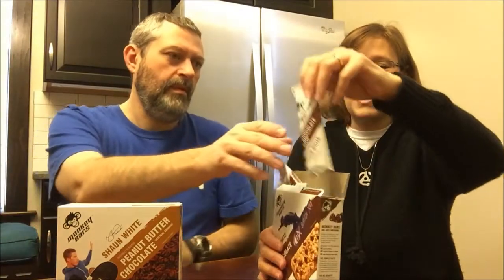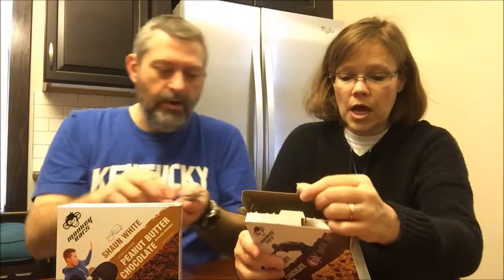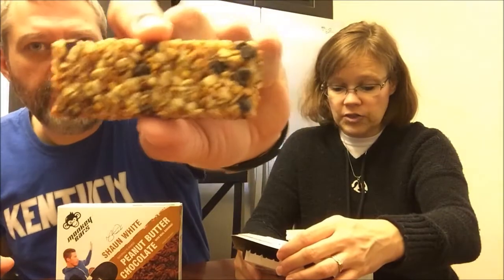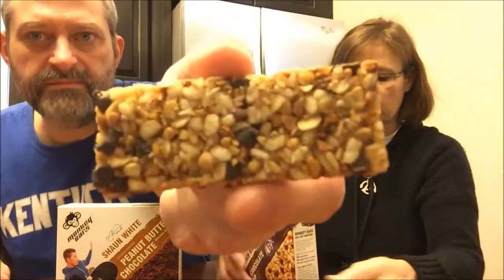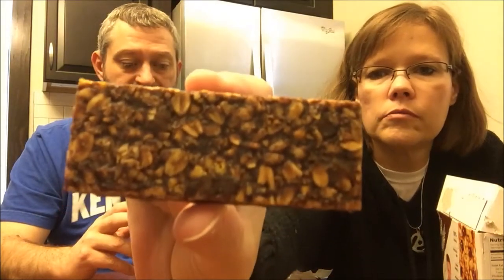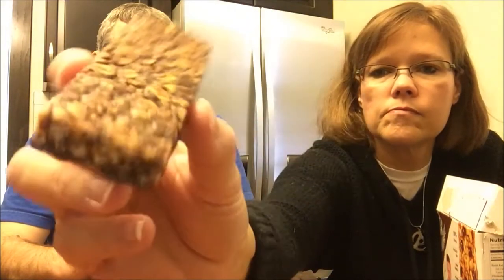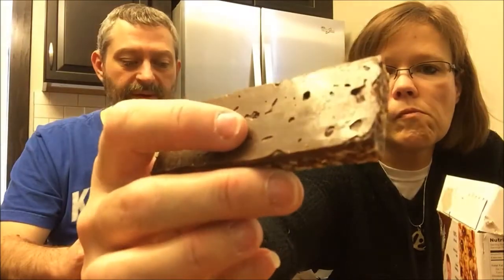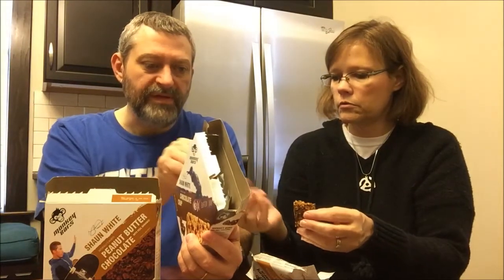Shaun White Monkey Bars: Chocolate Chip & Peanut Butter Chocolate Review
This is a taste test/review of the Shaun White Monkey Bars in both Chocolate Chip and Peanut Butter Chocolate flavors. There are 5 bars in each box and each bar is 140 calories. They were $2.99 each at Kroger.